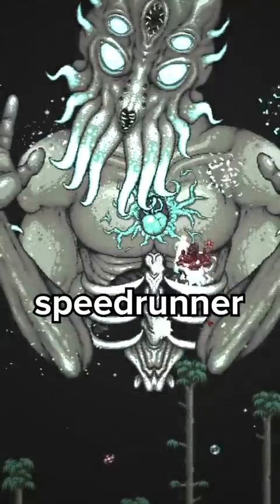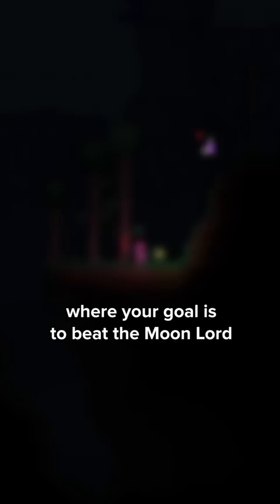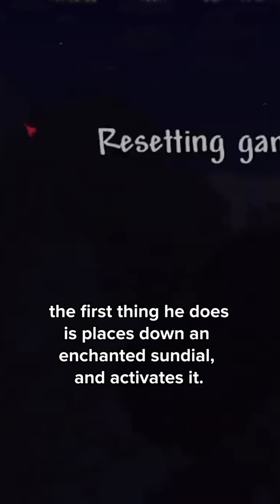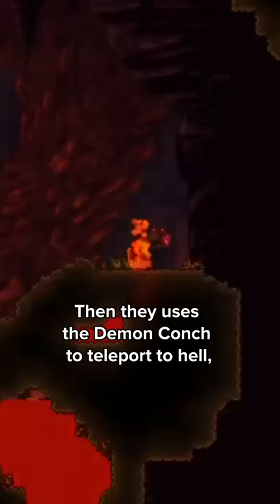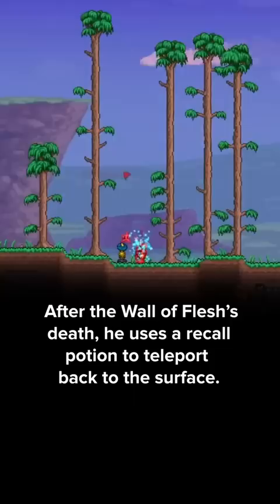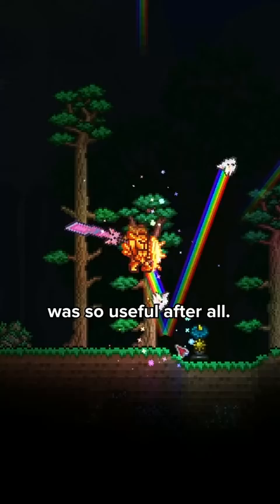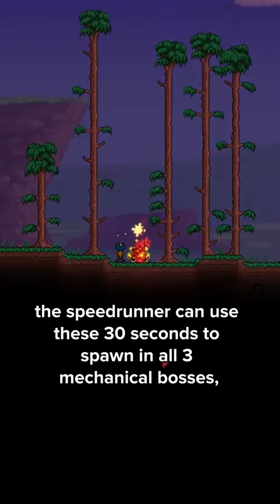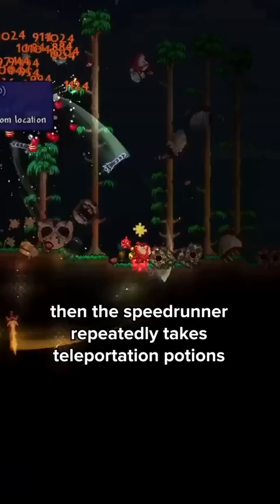How a Speedrunner Beat Terraria in 1 Minute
With the new Terraria 1.4.4 Labor of Love update out, I wanted to give some fun facts on some Terraria Trivia about Terraria Challenges, and Terraria Speedruns. These are some crazy videos, just like the "Terraria, But" ones.